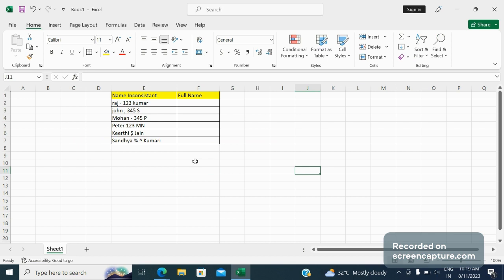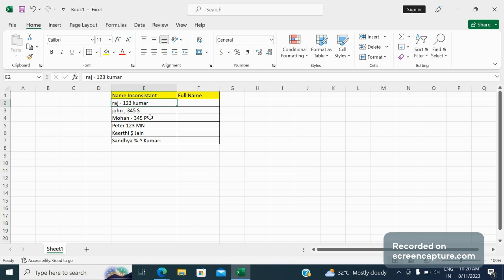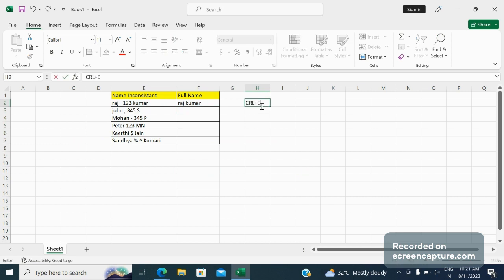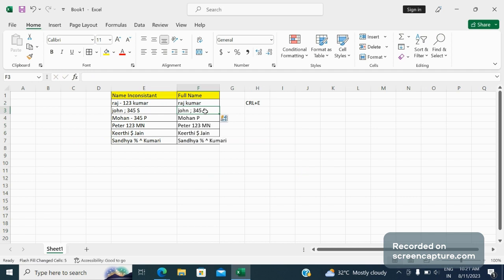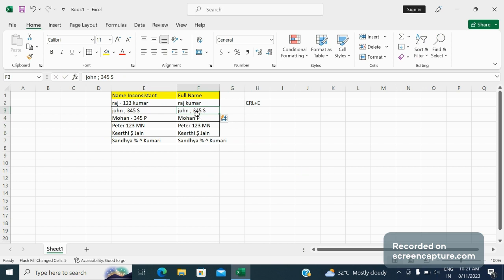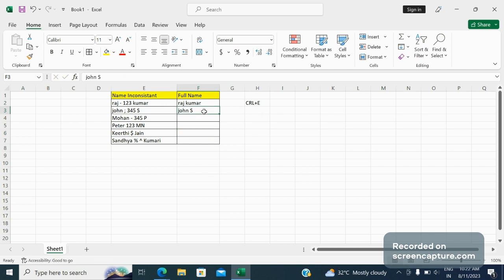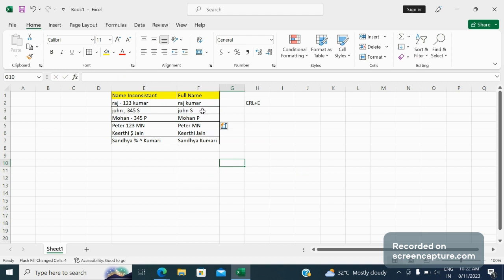"🔥Excel Flash Fill Magic: Extract Clean Full Names from Inconsistent Data 📊"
Welcome to an enlightening tutorial on harnessing the power of Excel's Flash Fill feature to transform messy data into pristine, usable information. In this video, we dive deep into using Flash Fill to extract consistent full names from a dataset plagued with irregularities, special characters, and numbers.

🔮 Unleash Excel's Flash Fill: Discover the remarkable capabilities of Flash Fill as we demonstrate its prowess in automatically formatting and organizing data.

📊 Data Transformation Simplified: Learn how to effortlessly convert inconsistent name data into polished full names using a straightforward process.

🔍 Step-by-Step Guidance: Follow along as we guide you through a real-life example, tackling three crucial columns – "Name," "Inconsistent Data," and "Full Name." Witness the seamless transformation of messy data.

🚀 Boost Your Efficiency: Whether you're an Excel novice or a seasoned user, mastering Flash Fill empowers you to tackle data cleaning tasks swiftly and effectively.

📈 Real-life Data Transformation: Immerse yourself in a hands-on demonstration, where we unleash the power of Flash Fill to extract valuable full names while leaving behind unwanted clutter.

Elevate your data transformation game with Excel Flash Fill – let's dive in and make your data shine!

📌 Key Highlights:
- Excel Flash Fill
- Data Transformation
- Data Cleaning
- Full Name Extraction
- Real-life Example Walkthrough
- Excel Efficiency

👍 If you find this tutorial beneficial, show your support by giving it a thumbs up and sharing it with fellow Excel enthusiasts.